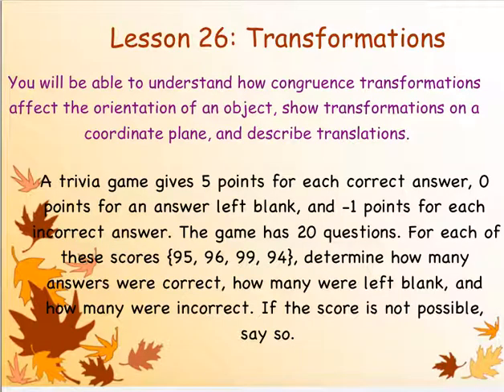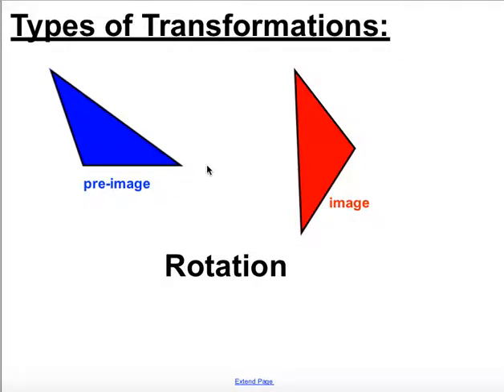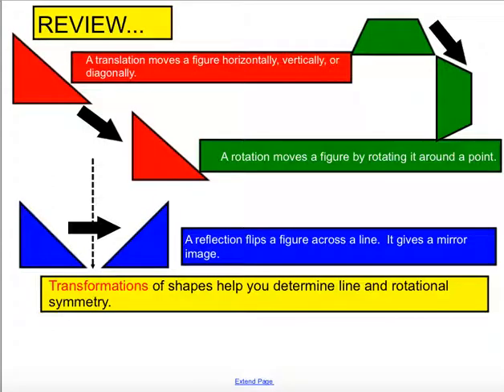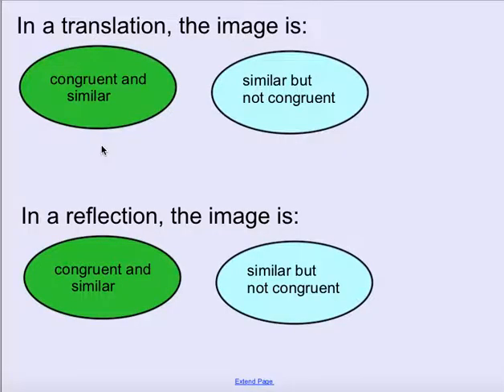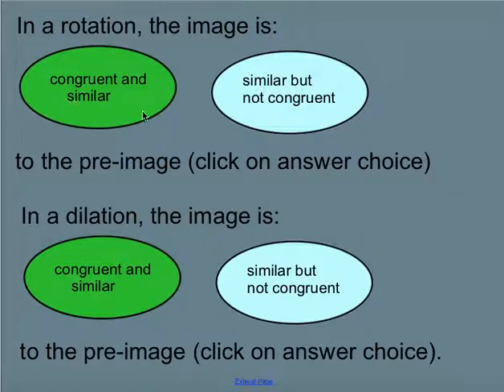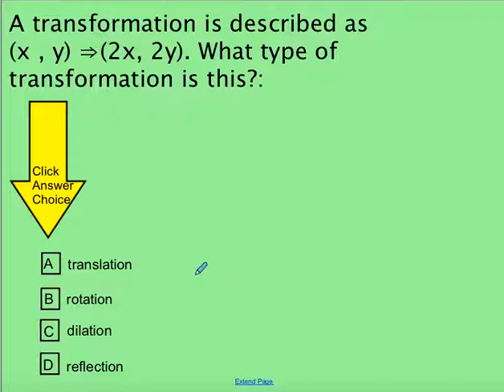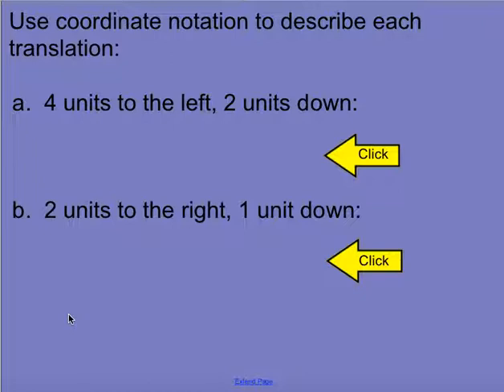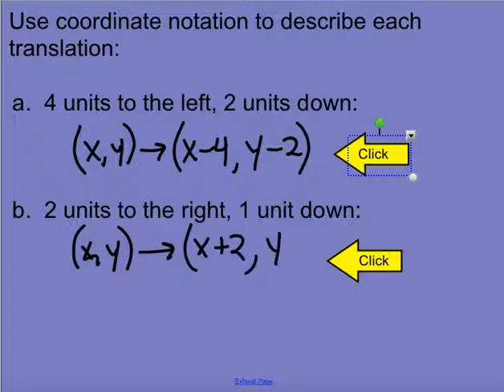Lesson 26 Saxon Course 3